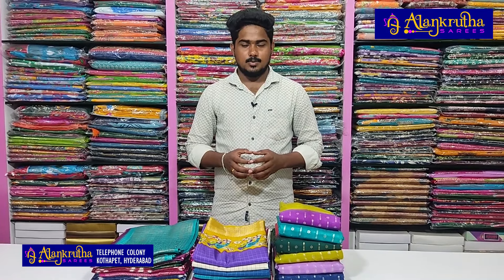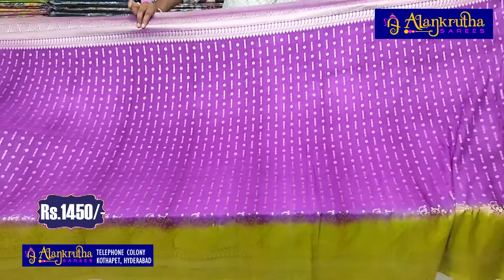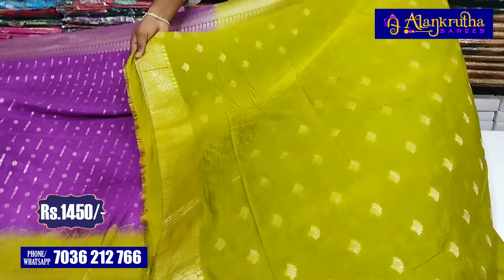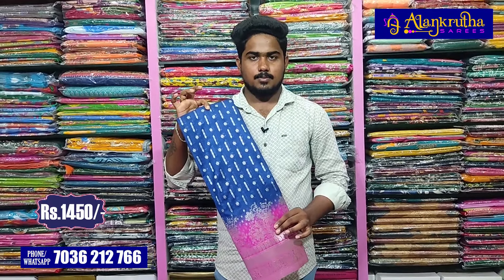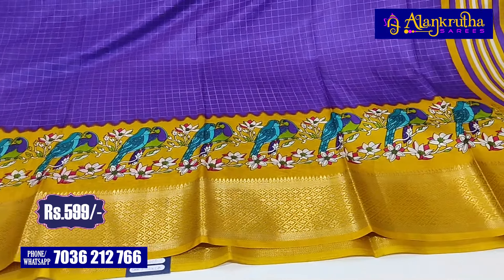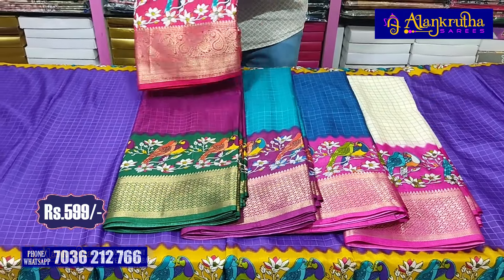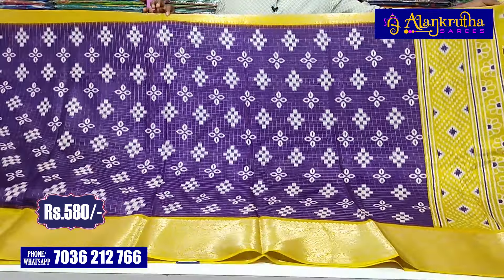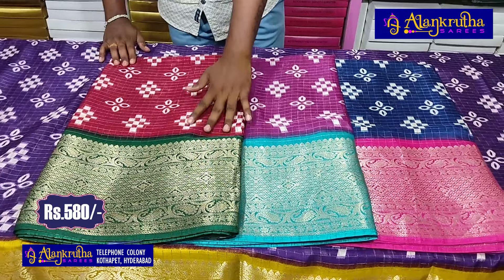సాప్ట్ సిల్క్ శారీస్ | బనారస్ సిల్క్ శారీస్ | ఫ్యాన్సీ సిల్క్ శారీస్ | 1820 | Alankrutha Sarees